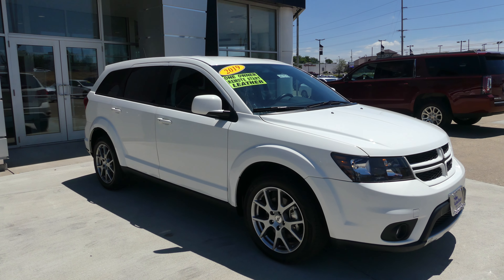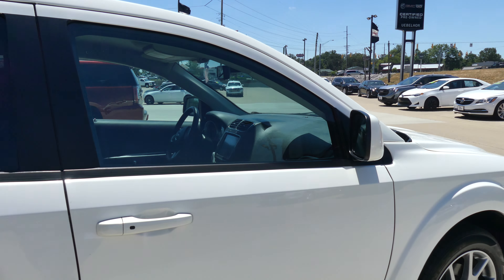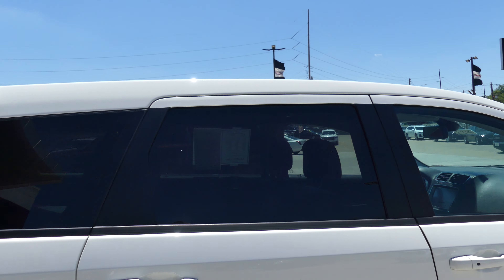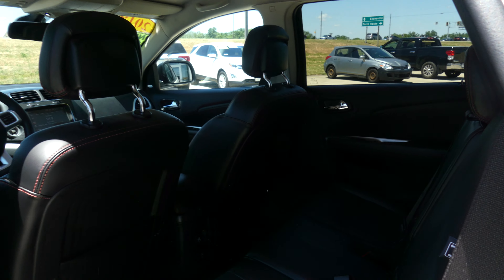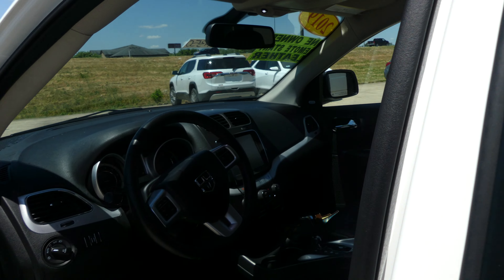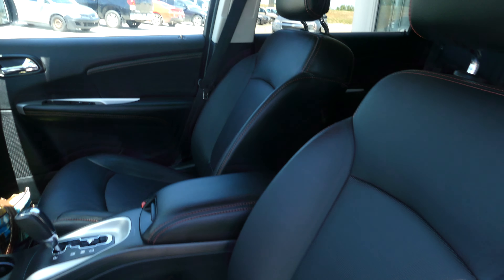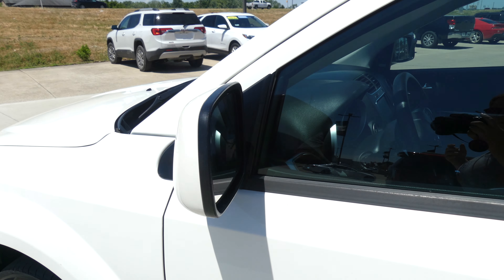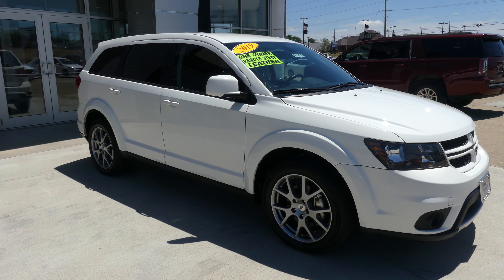[2017 Dodge Journey] Walkaround/Overview - (Stock #24350)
We're open,
Monday-Friday 8AM-8PM
Saturday 8AM-5PM

-   626 Kimmell Road Vincennes IN 47591 US   -